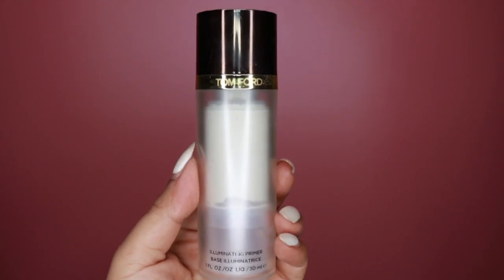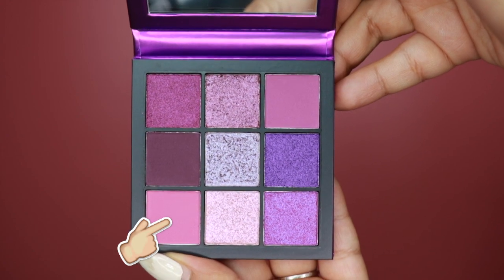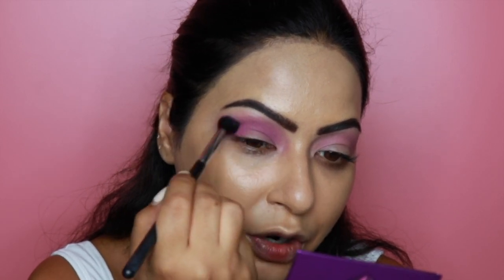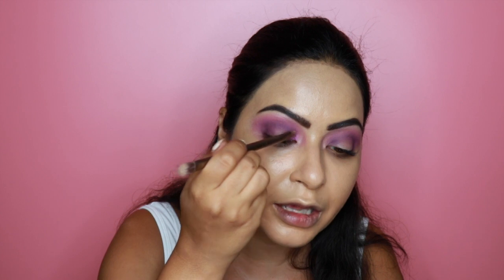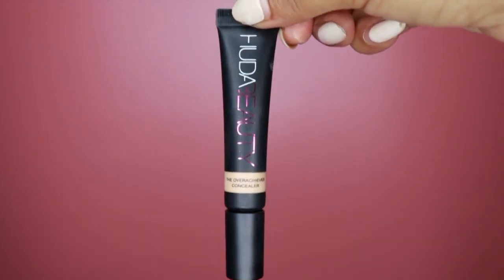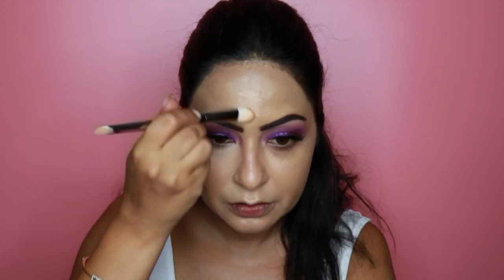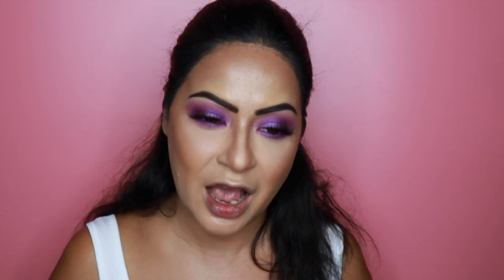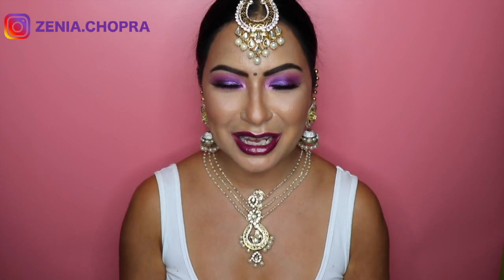KARVA CHAUTH 2018 MAKEUP TUTORIAL - HUDA BEAUTY AMETHYST OBSESSIONS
Hi, my loves! In this video, I create a Karva Chauth Makeup Look for 2018 that you can also wear for Weddings or Diwali. For this look, I have used mostly Huda Beauty products including the Amethyst Obsessions Palette and the Over Achiever Concealer. I also do a mini review of both these products in this video, watch this video to find out more.

Products Used:

FACE:

- Tom Ford Beauty Illuminating Primer
- Huda Beauty Faux Filter Foundation in Amaretti
- Huda Beauty Over Achiever Concealer in 12G/Sugar Biscuit 🍪
- Huda Beauty Easy Bake Loose Powder in Banana Bread 🍞
- Huda Beauty Over Achiever Concealer in 22G/Hazelnut
- Huda Beauty 3D Highlight Palette in Golden Sands

EYES:

- Huda Beauty Amethyst Obsessions Palette
- Marc Jacobs Beauty Highliner Pencil in Tabboo

LIPS:

- Huda Beauty Liquid Matte Lipstick in Material Girl
- Huda Beauty Lip Strobe in Fearless